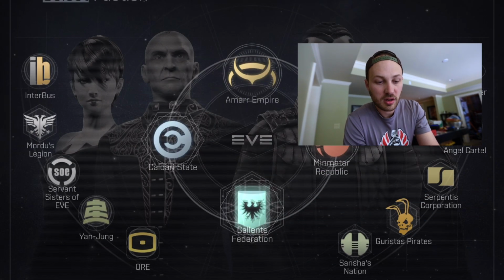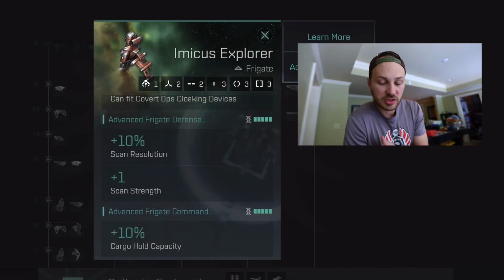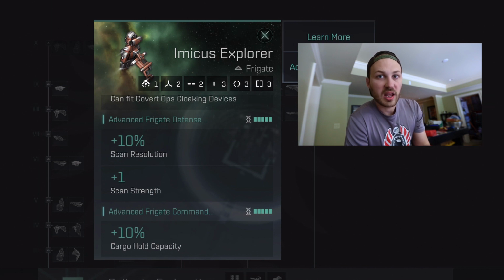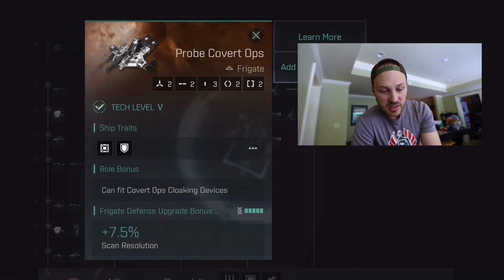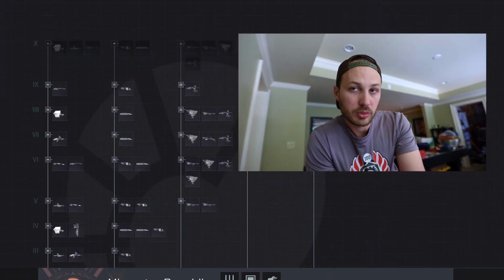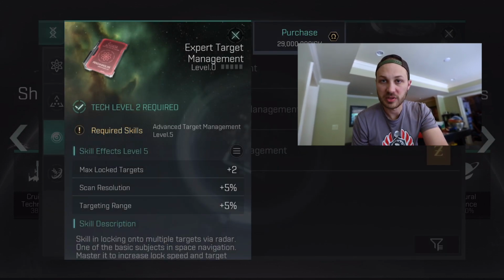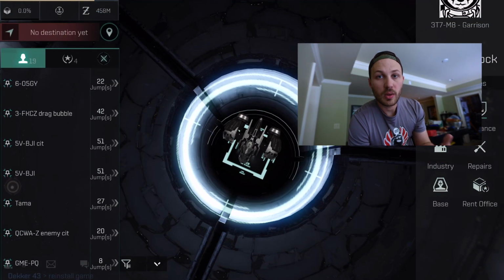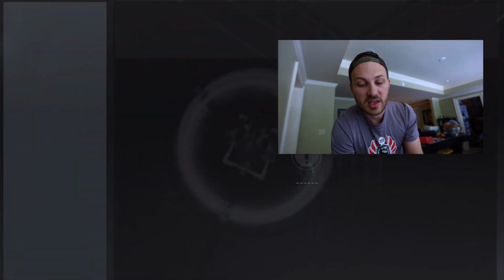Ready For Scanning? The ships, skills, and techniques I'm using to prepare for scanning | Eve Echoes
Now that the May balance update is live, we can look ahead to the June release of Scanning! And while I'm not going to be playing much in the next few weeks due to personal reasons, I can still buy ships, start training skills, and have discussions with my corp mates to better prepare for the day where we get those shiny new modules. In this video, I'll talk about what I'm doing to get ready for scanning, and how you can start thinking about how to set your toons up for success.

Killmark Collectors the weekly Eve Echoes show where you learn how to decorate your hull, instead of becoming a pod. Think of us as your "Getting Started in Eve Echoes Null Space" Guide for those who are looking to move out of Jita. Think of us as your "Eve Echoes for Beginners" and "Eve Echoes 101" how-to guides.

And finally, if you'd like to apply to join us in Null, head over to Discord using the link below and apply to join the Pandemic Corporation.